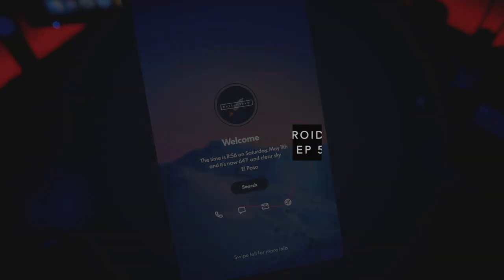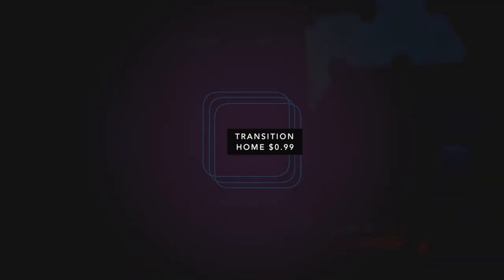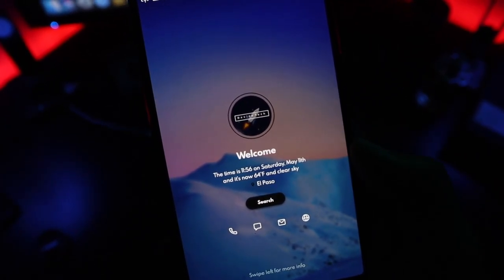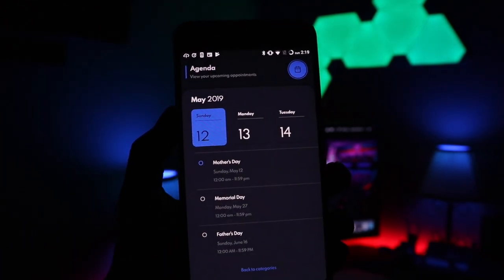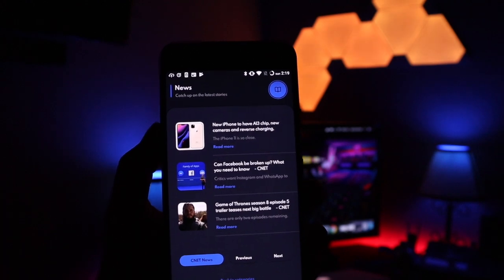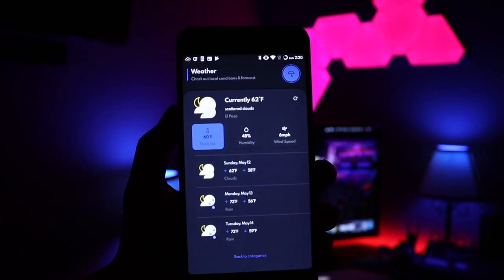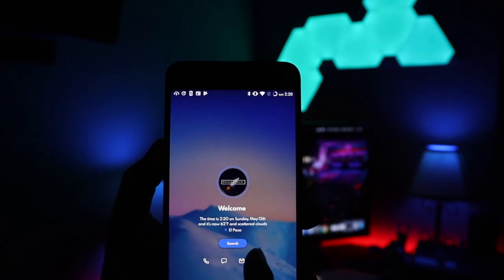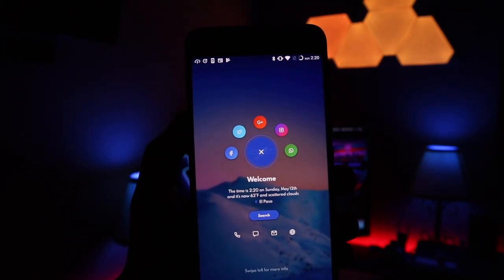Best Android Themes (2019) (KLWP)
This is the Best Android Themes of 2019. And this is the Best KLWP Themes i have used. These android themes the best and the nicest themes I've used. This best theme for Android of 2019 so far. This  is a two page Android theme but has a lot to offer.Withe Nova Launcher being the default launcher but You'll need the KLWP app as well to get this them up and running. This is the best android theme of 2019 and possible the best nova setup as well. All the links are down below! These are the Best KLWP Themes Of 2019.

ALL LINKS